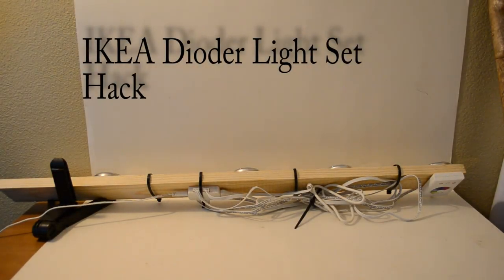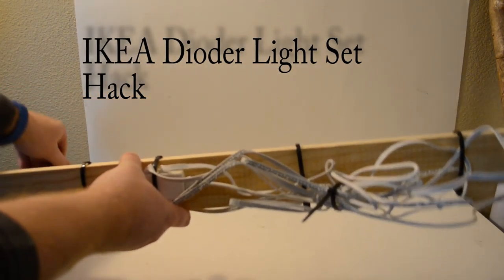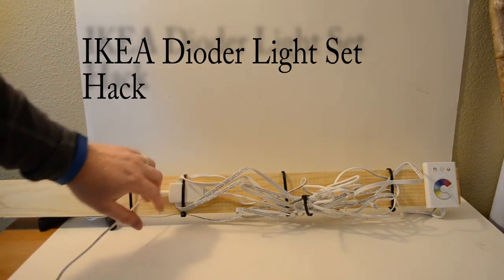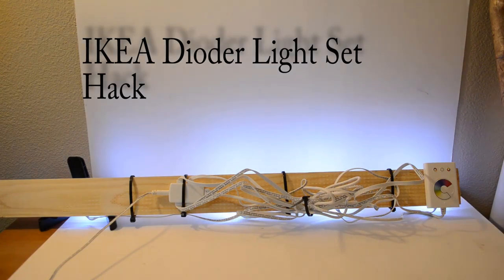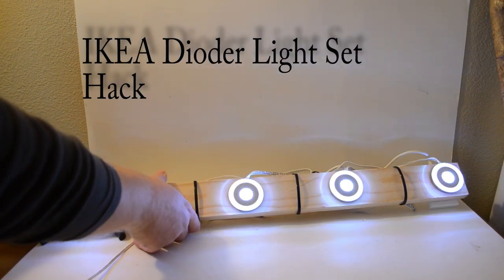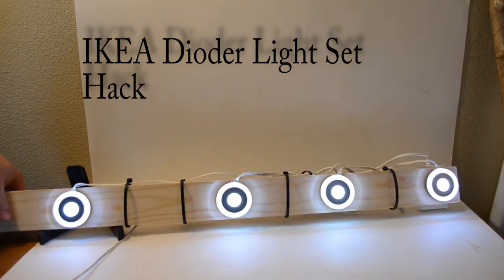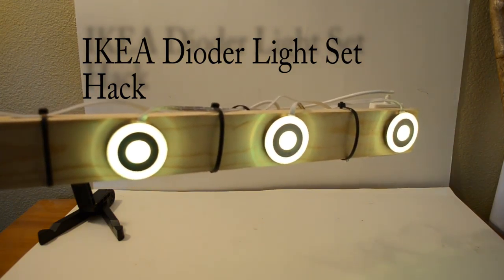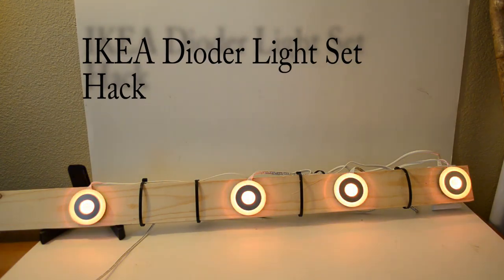How to IKEA Dioder Hack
Setting up the IKEA Dioder on a Board